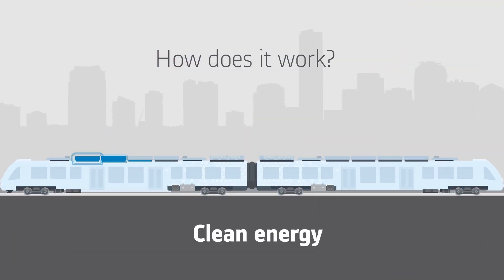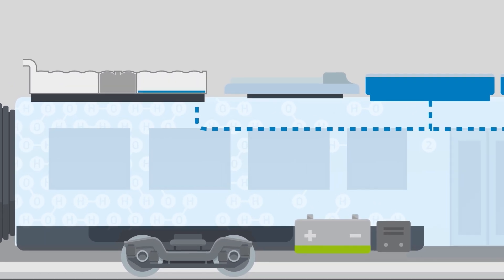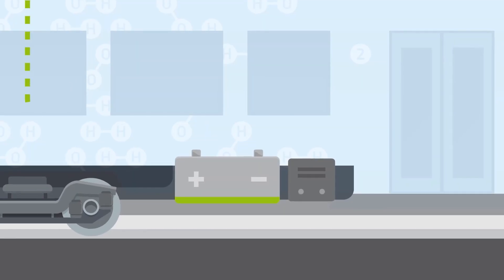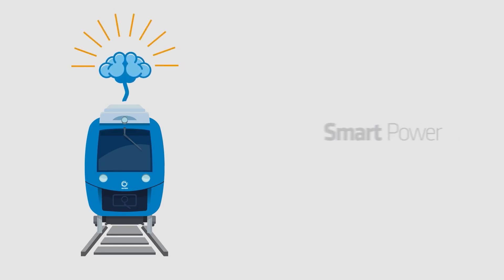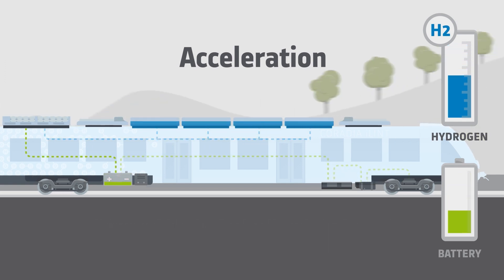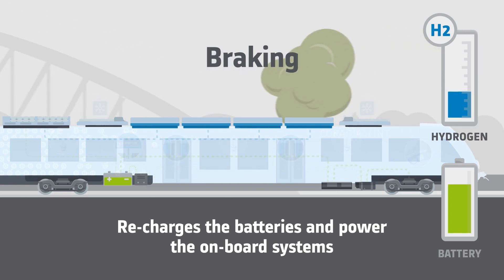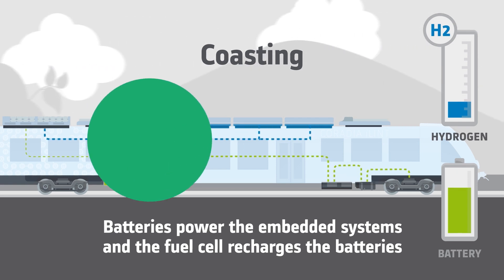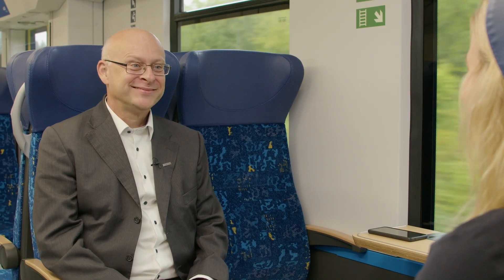TechTalk: Alstom Coradia iLint - how does it work?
Andreas Frixen, Green Rail Solutions Director, Alstom, live from the Alstom Coradia iLint talks about the specifities of the train, looks back 10 years back into the early stages of development and on other hydrogen applications in rail.